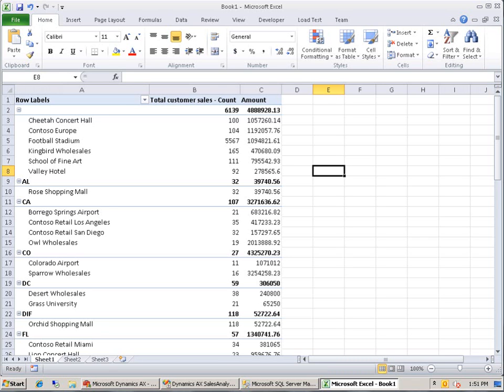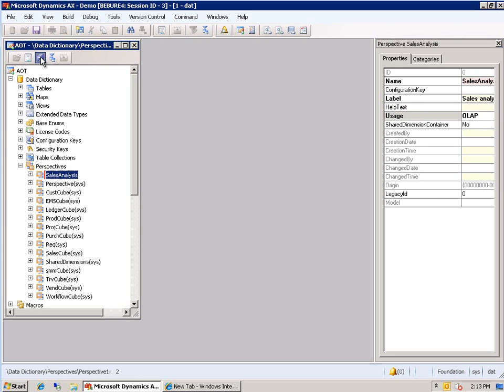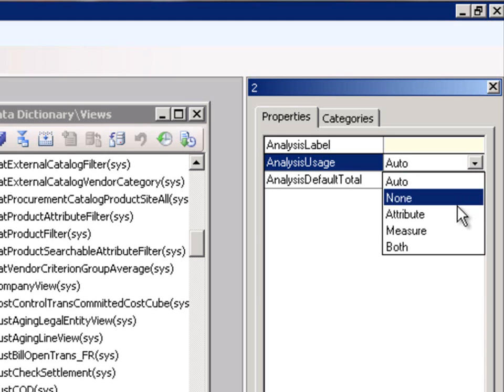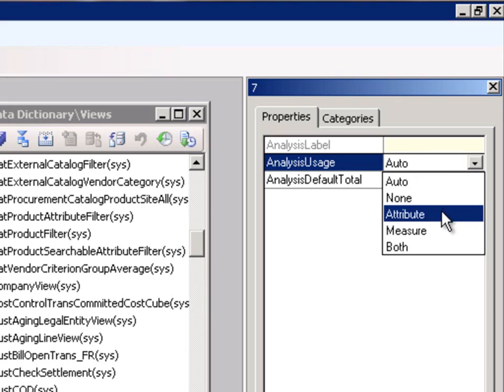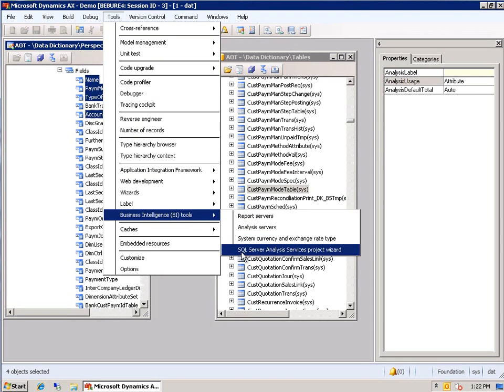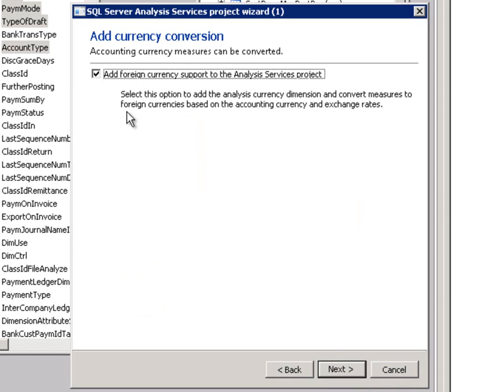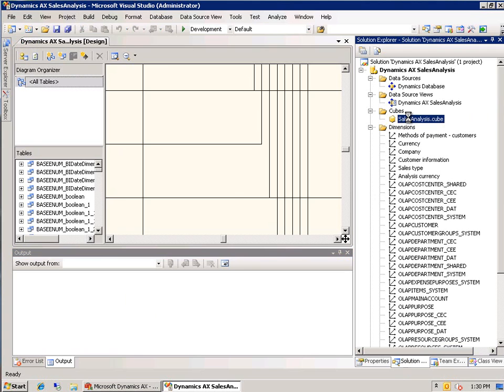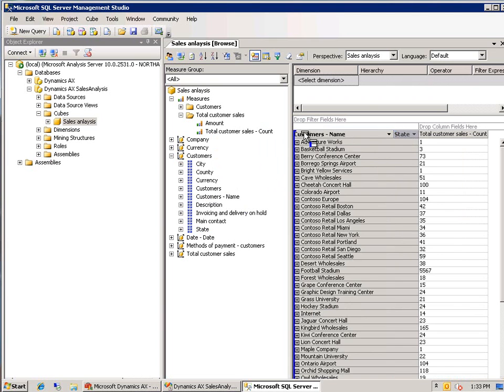How to create a cube in Microsoft Dynamics AX 2012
A cube is defined by its measures and the dimensions it uses. You can specify measures and dimensions at different levels and on different elements in the Application Object Tree (AOT) using the Business Intelligence properties that appear in the Properties sheet. You use a perspective to identify the tables and views that contain the dimension attributes and measures for a cube. This section describes how to create an analysis cube in Microsoft Dynamics AX.

For more information about analytics development in Microsoft Dynamics AX, see the documentation on MSDN